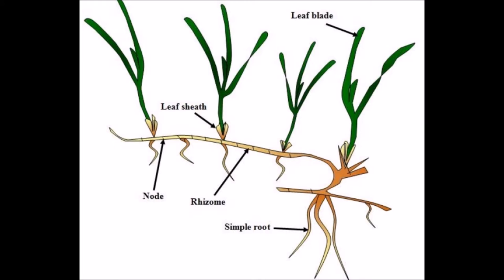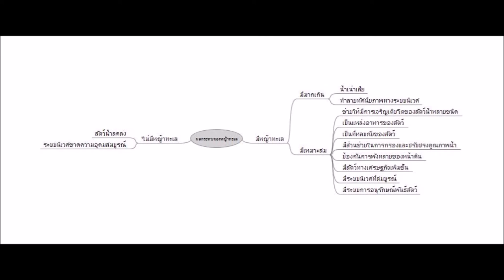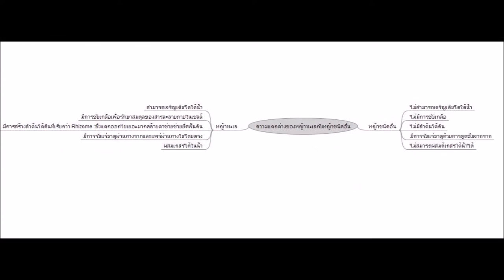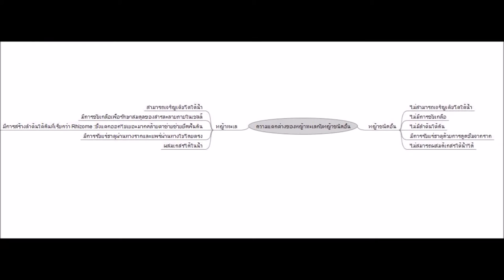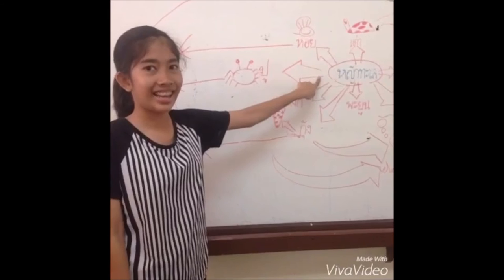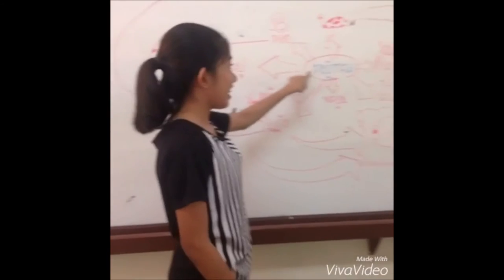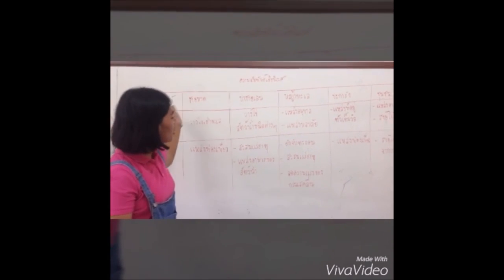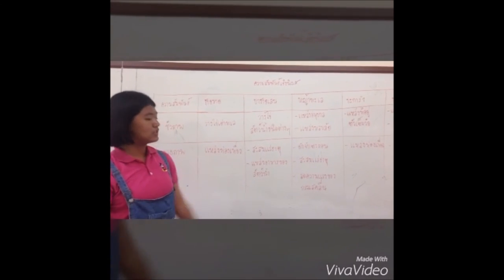Supermarket in the Andaman sea (edit vesion)